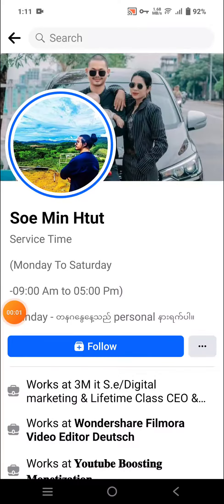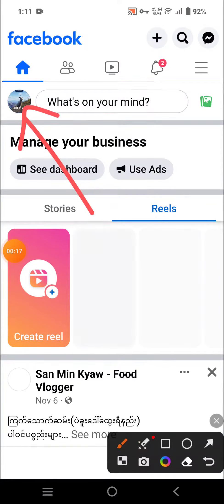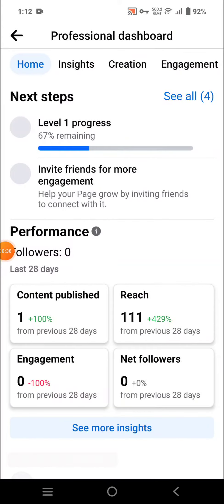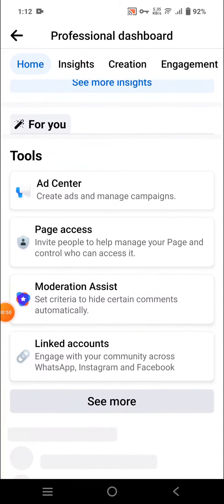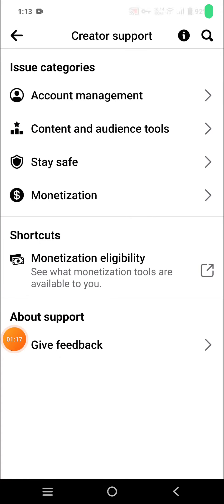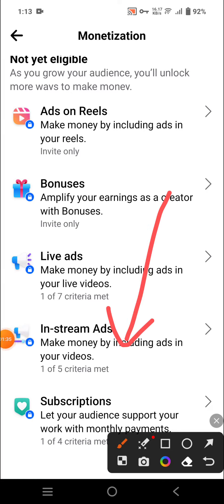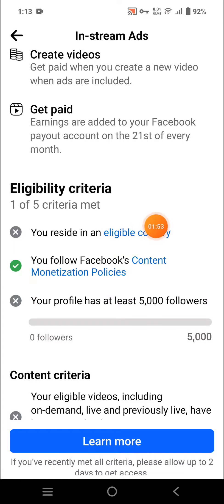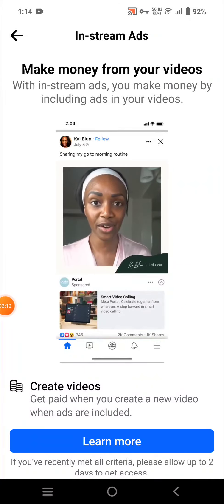မိမိ FACEBOOK PAGE မှ ပိုက်ဆံ ရနိုင်ပြီလား/ မရသေးဘူးလားစသဖြင့်အလွယ်ကူဆုံး စစ်ဆေးနည်း။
facebook page monetization,facebook video monetization,make money on facebook